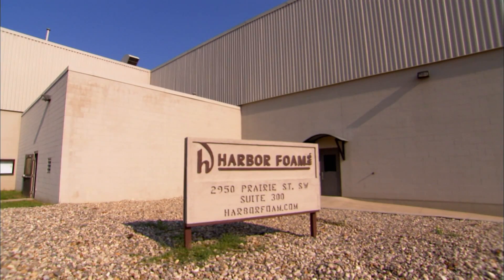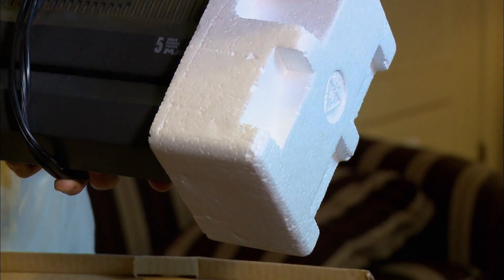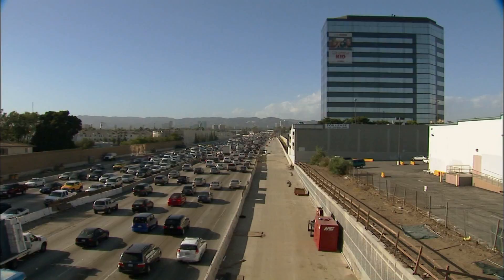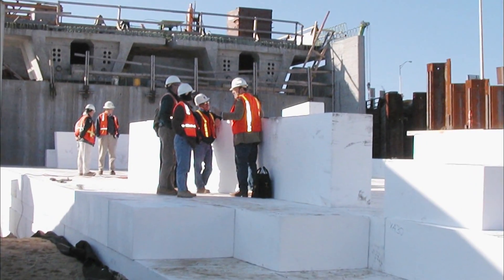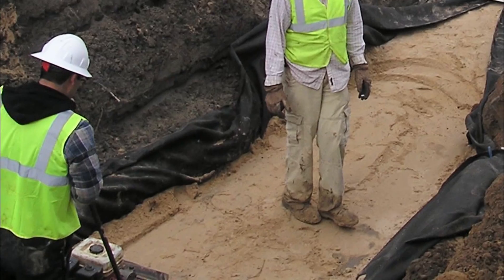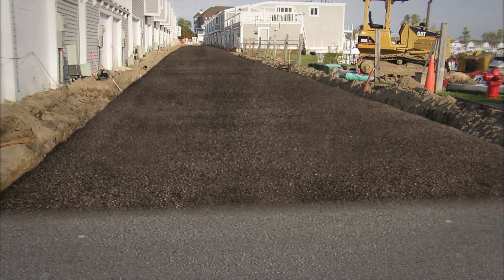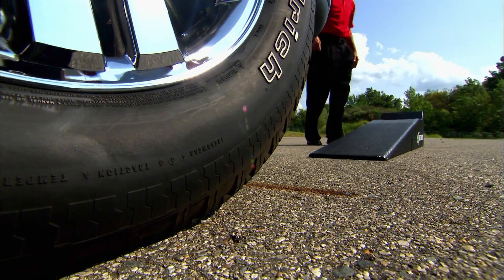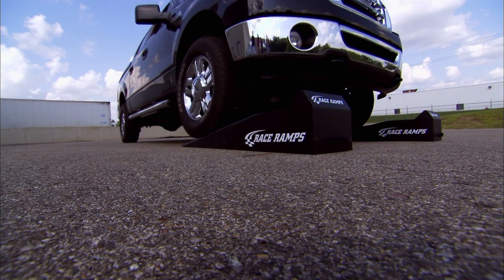Modern Marvels: Foaming Up Our Highways | History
Find out how expanded polystyrene foam is being utilized to maintain the U.S. highway system in this excerpt from "Built to Last.

Modern Marvels
Season 3
Episode 15